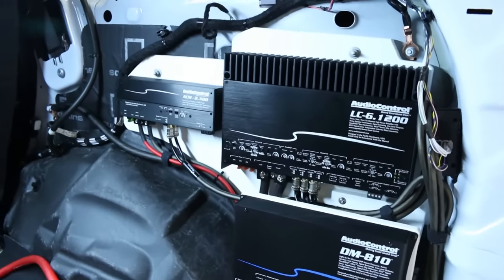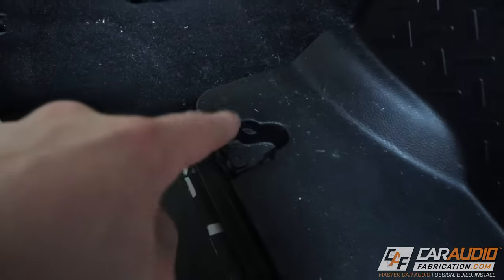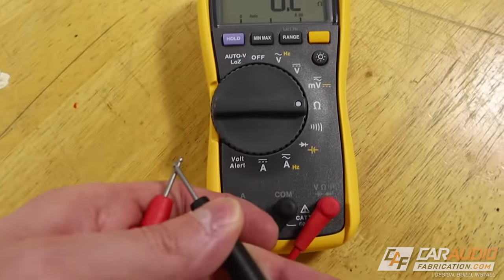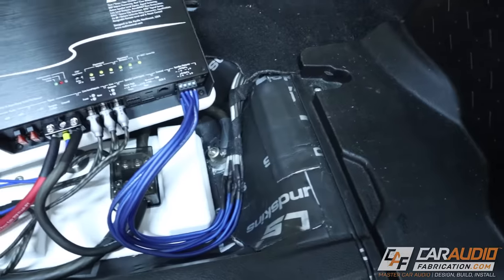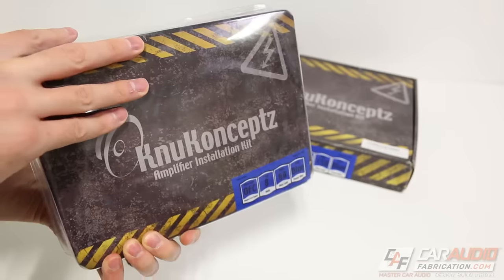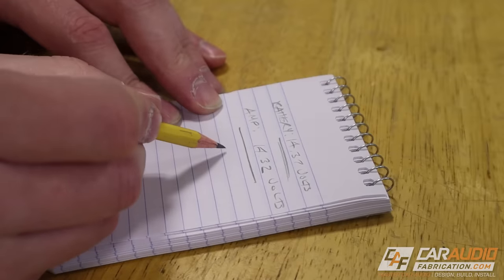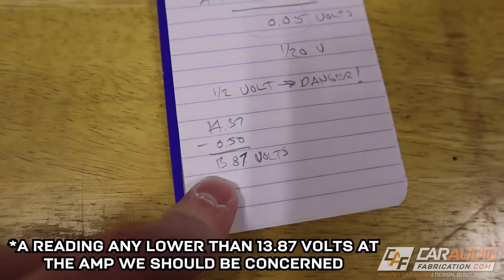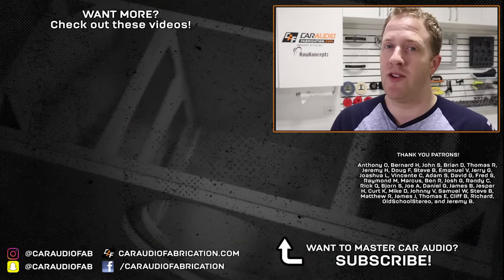YOU'RE LOSING PERFORMANCE! How to Measure Voltage Drop and Test Ground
MORE Voltage means MORE Power! How can we determine where we are losing voltage in our custom car audio system? Where is the best spot to mount a ground wire for an amplifier? Let's test our ground wire to find out and measure voltage drop!

🔨 Tools and Materials:
✔️ My Favorite DMM
✔️ Budget DMM
✔️ Extension Leads (Measure from Battery to Rear)